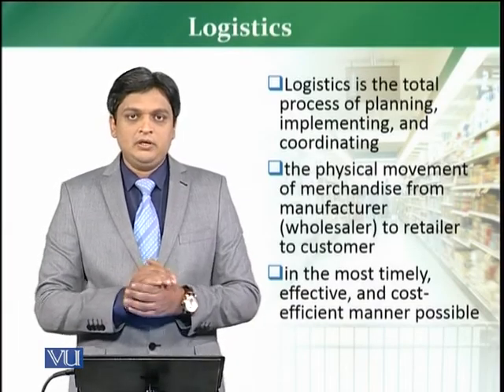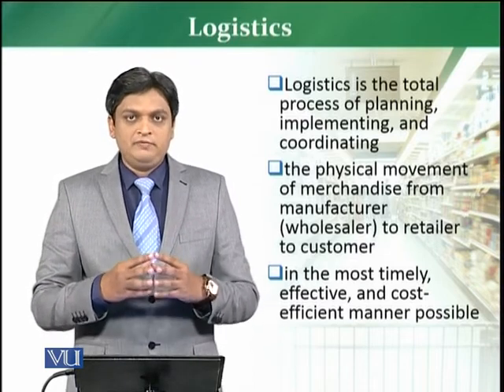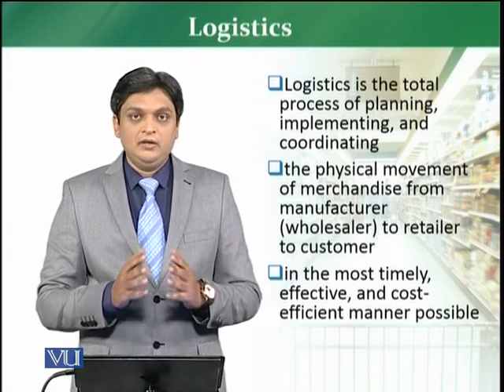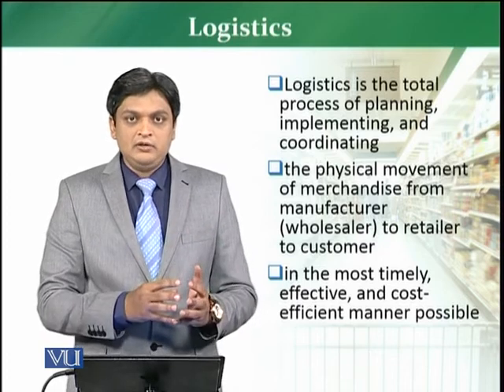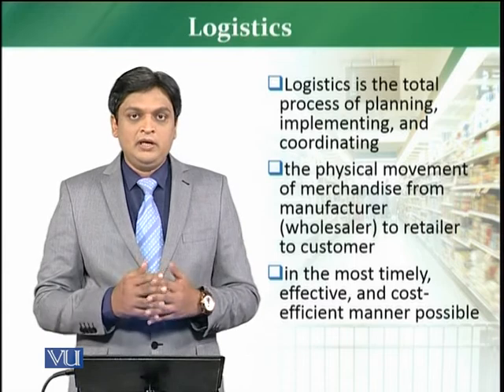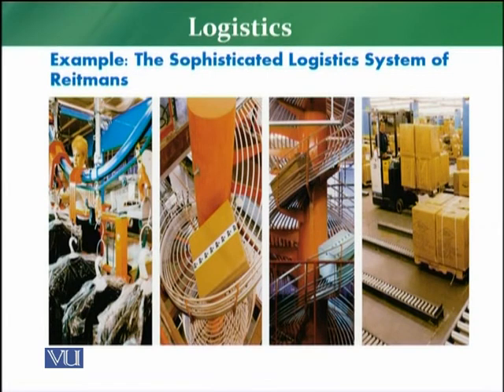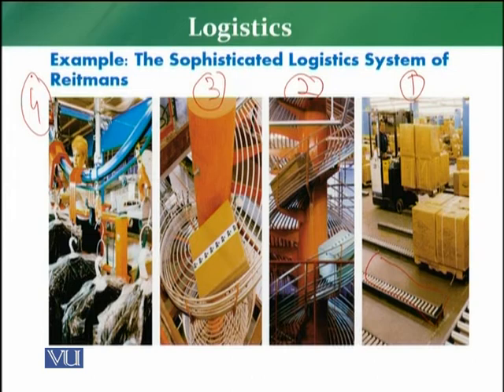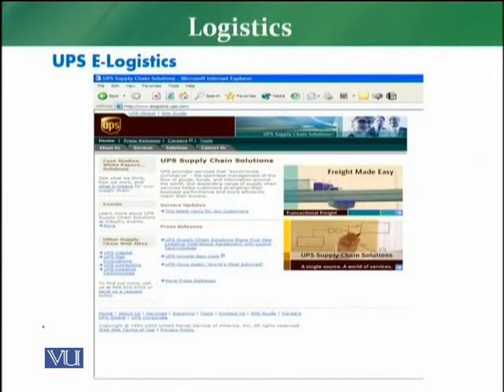MKT726_Topic149 | Retail Management